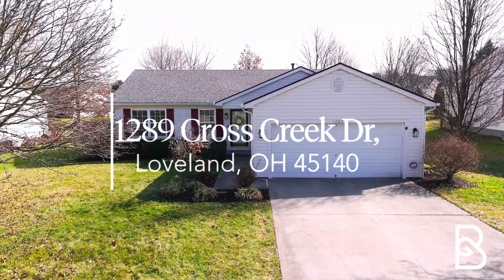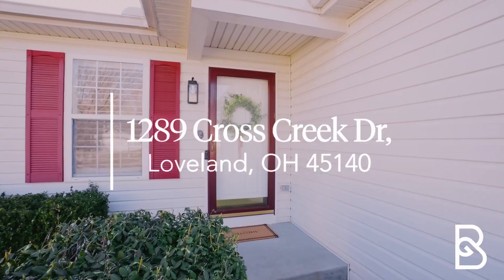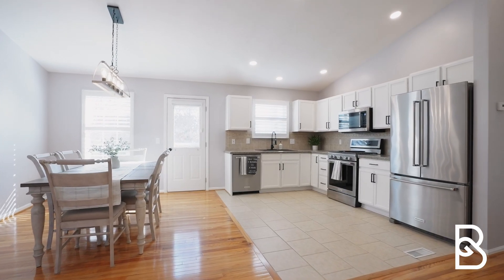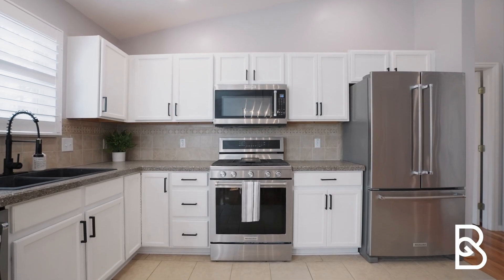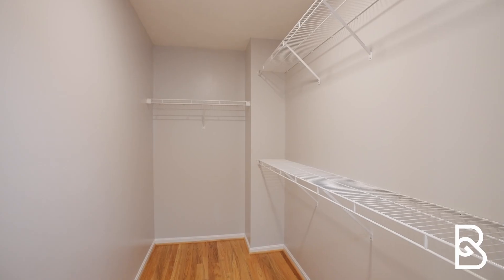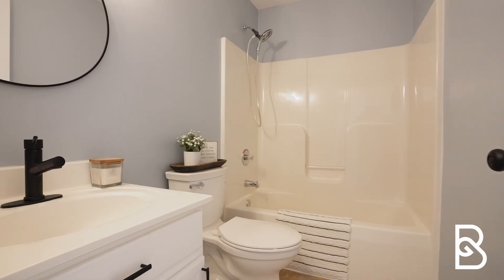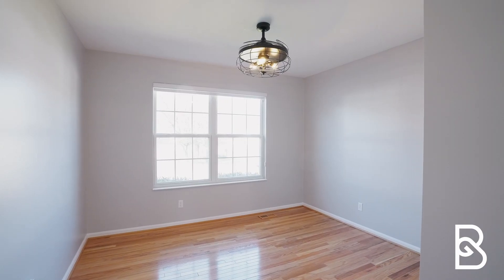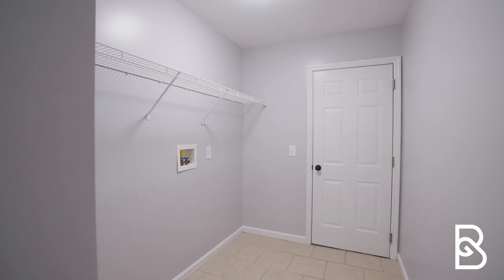The Baron Group | 1289 Cross Creek Dr.